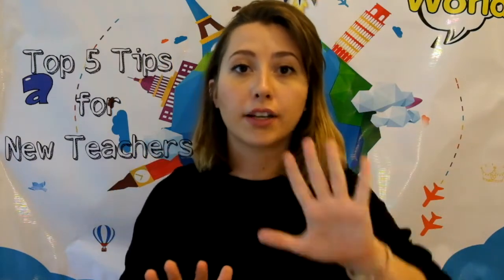5 Tips for New Online ESL Teachers | Waijiaoyi How to Guide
(UPDATED VIDEO)

Starting your new job as an ESL teacher can be a daunting one. Waijiaoyi is here to make that task a bit easier for you! These 5 tips should help you get it right the first time. Teaching English can be a fun and rewarding challenge.

Have you ever been told by your neighbours to keep it down when you were teaching?